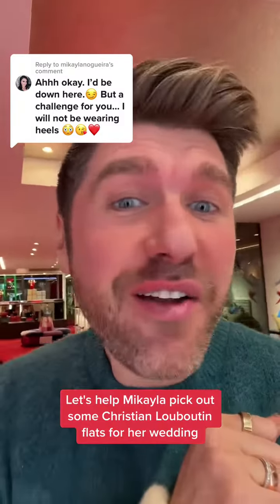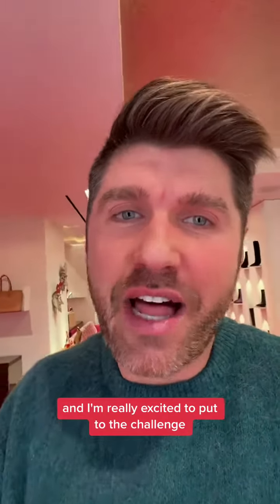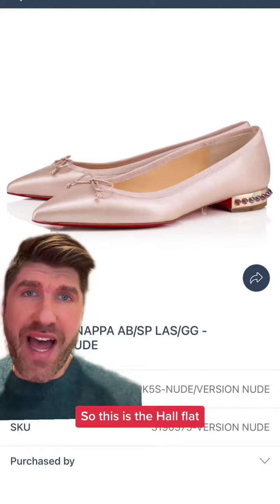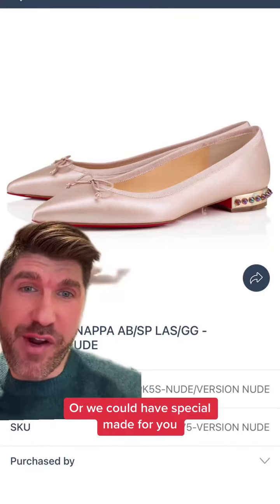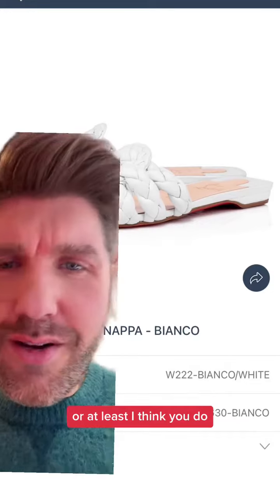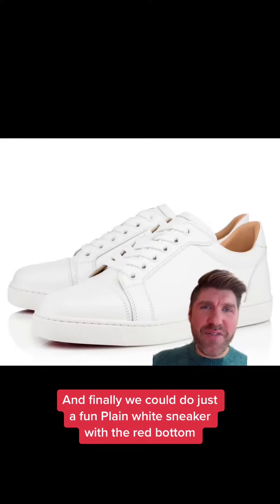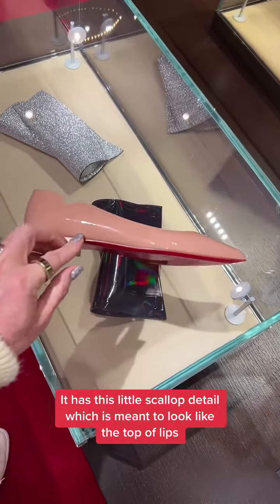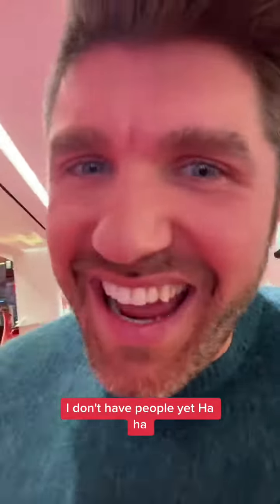if you want to have a wedding shoe consult just email me! This goes for anyone, not just our Queen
This goes for anyone, not just our Queen Mikayla!